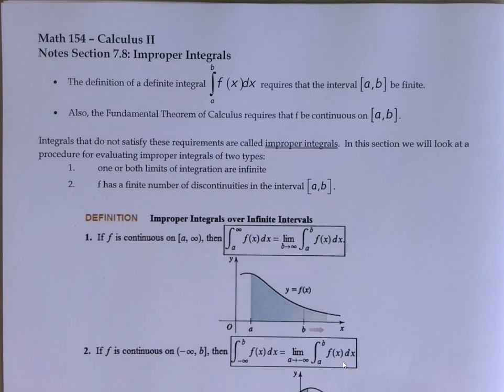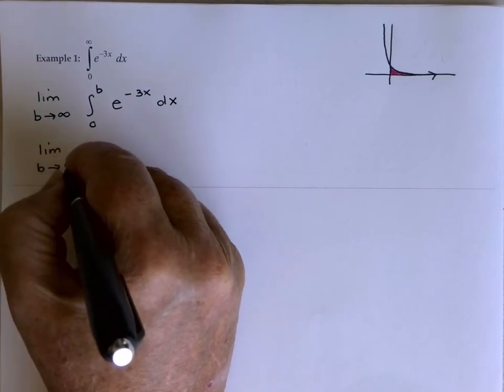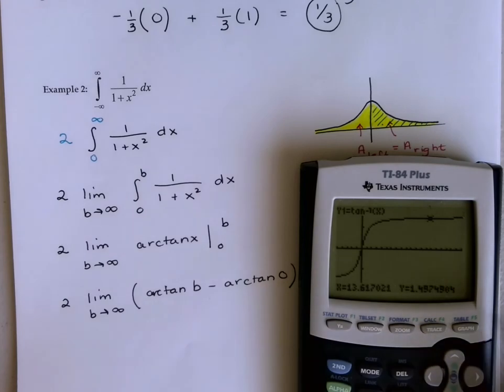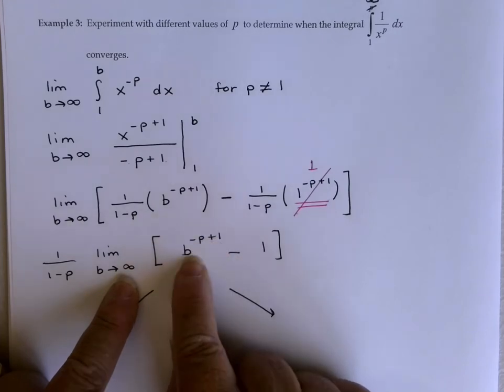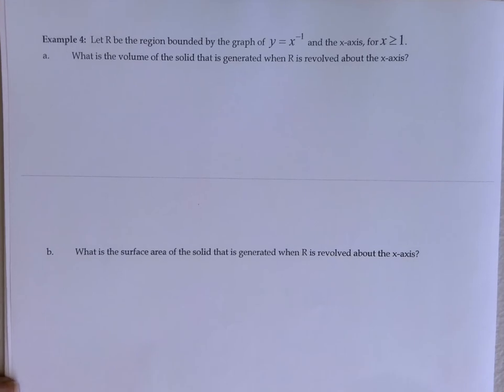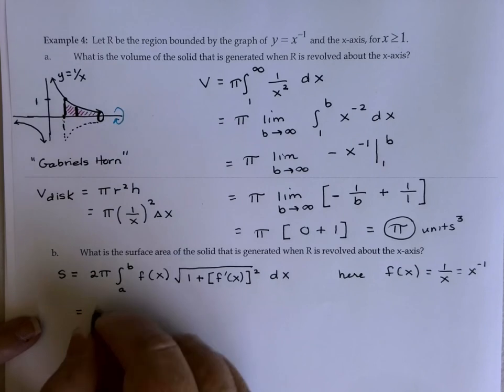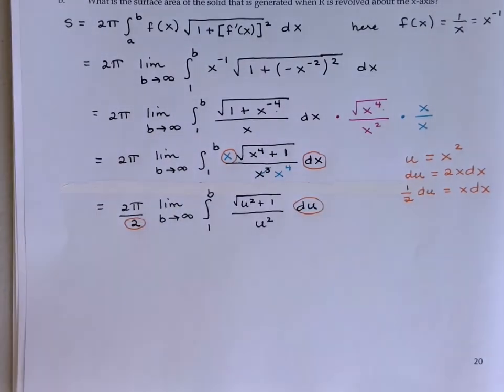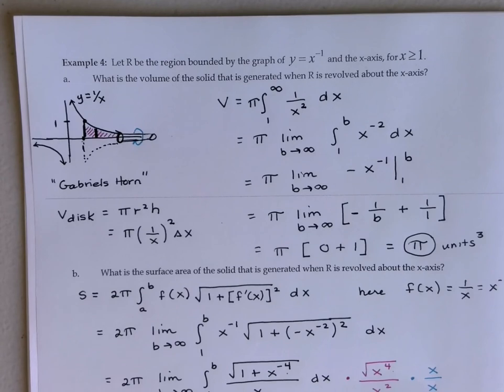MAT 154 Unit 4D